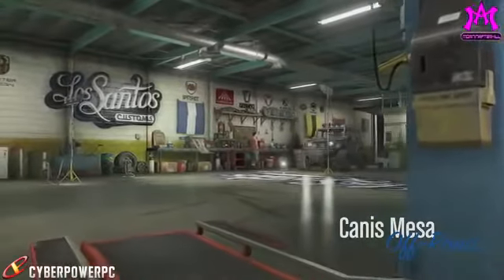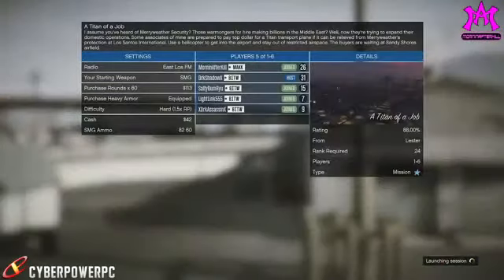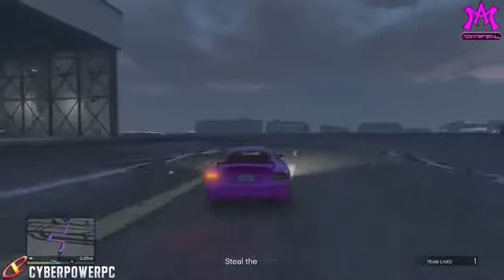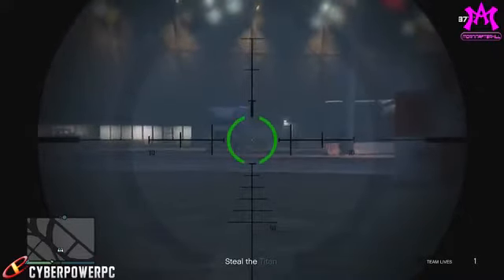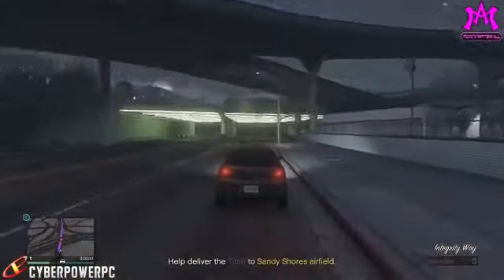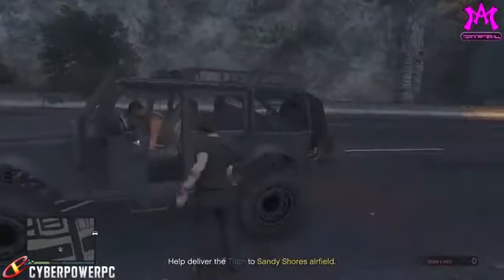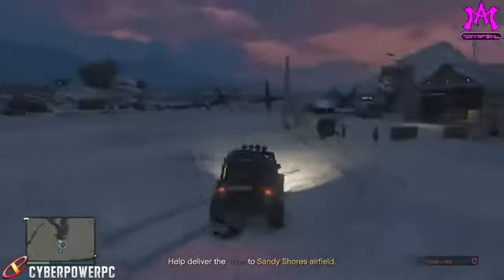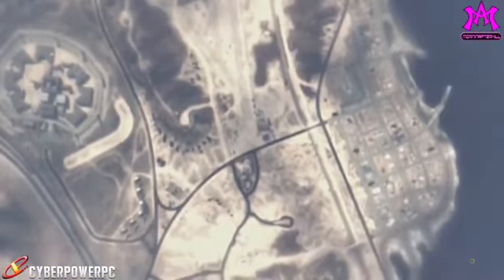GTA 5 Online How To Get The Merryweather Lifted Jeep Online! Titan Of A Job GTA V Mission Guide!